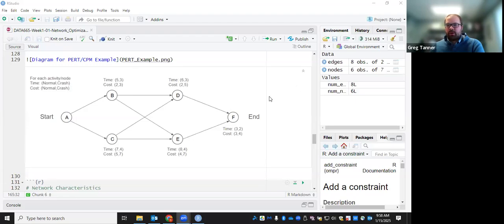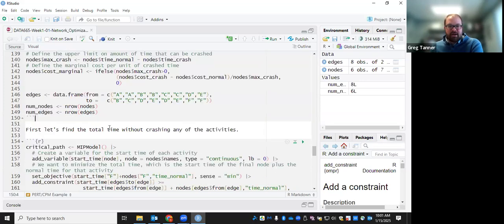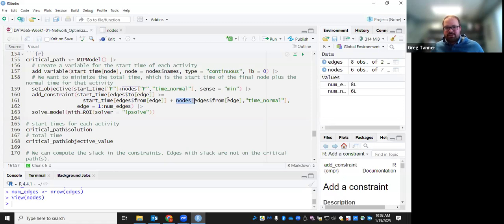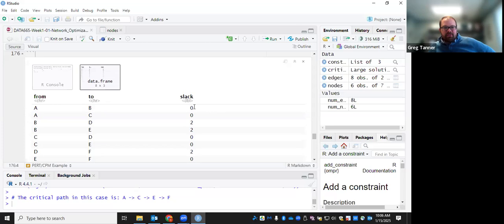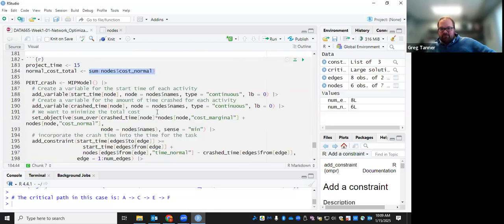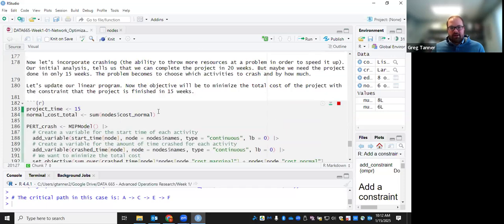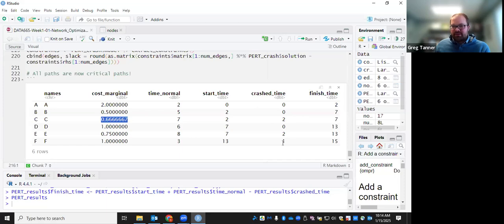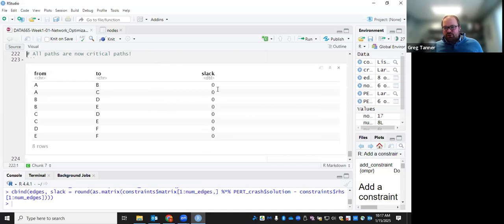PERT/CPM Linear Programming Example with R